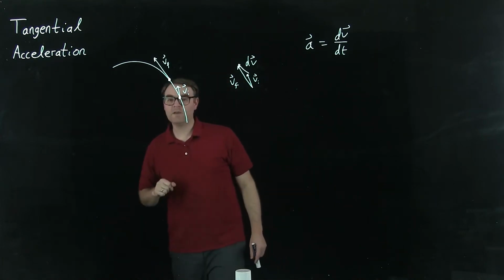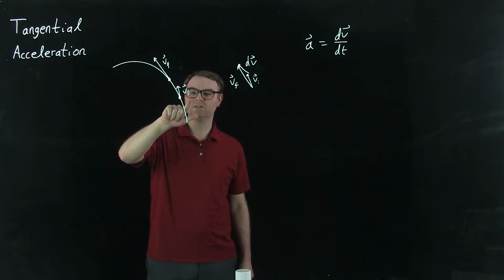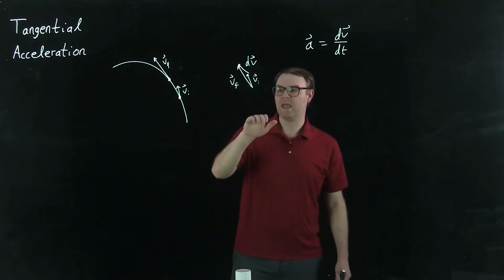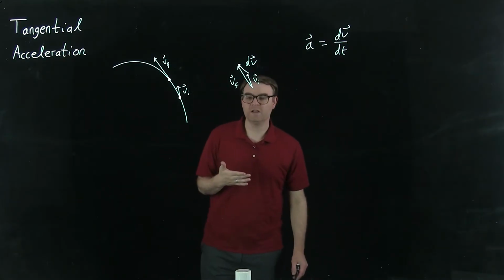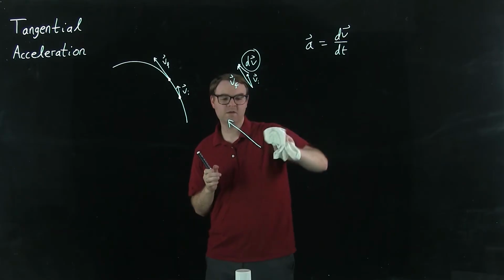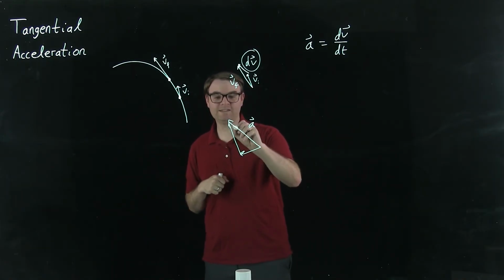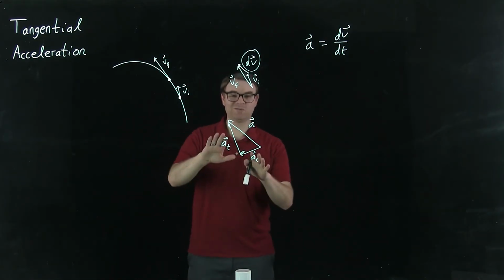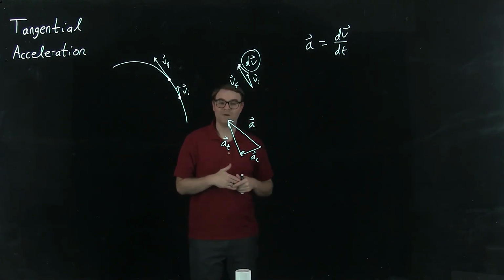Tangential Acceleration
Defining tangential acceleration.